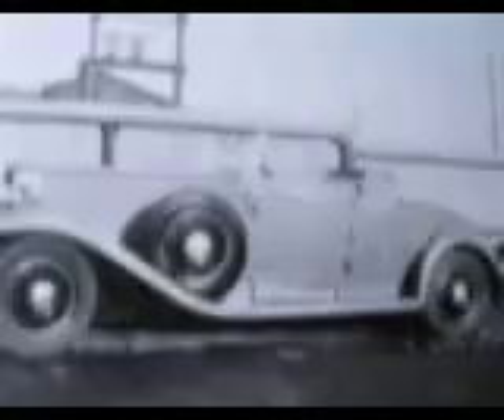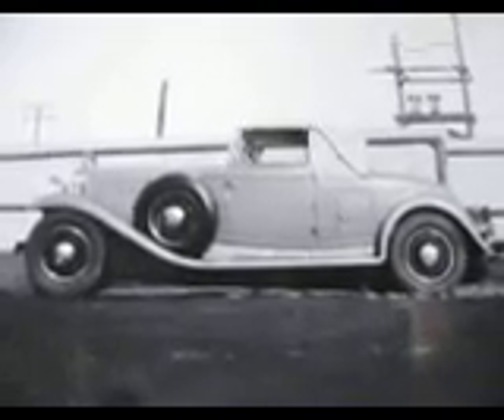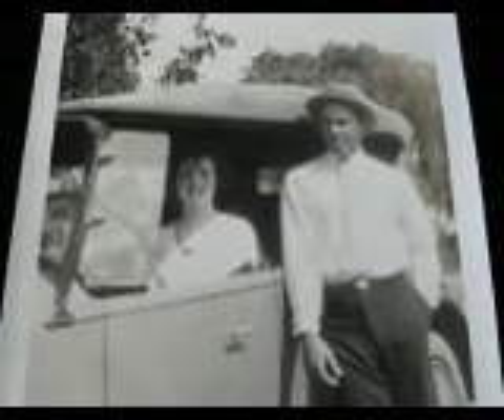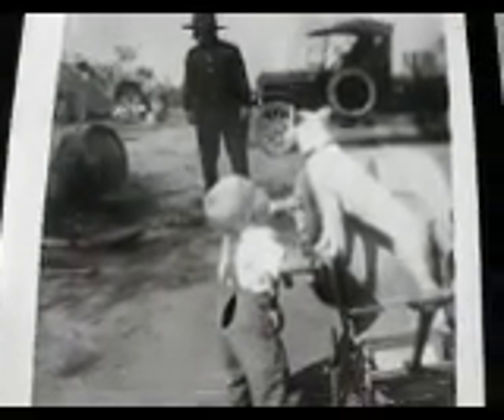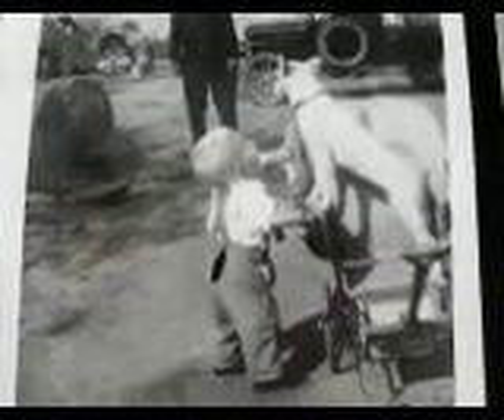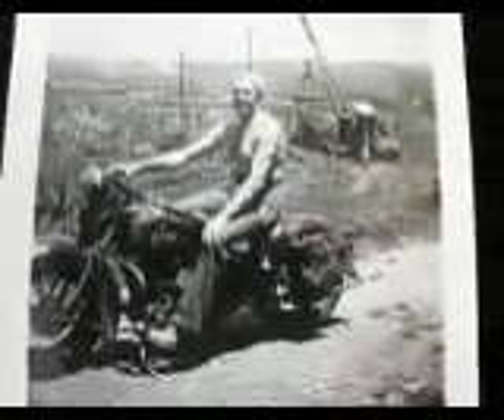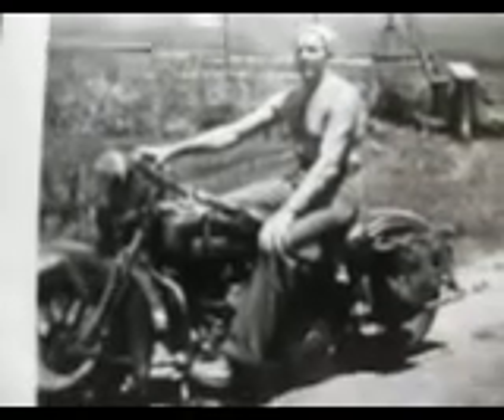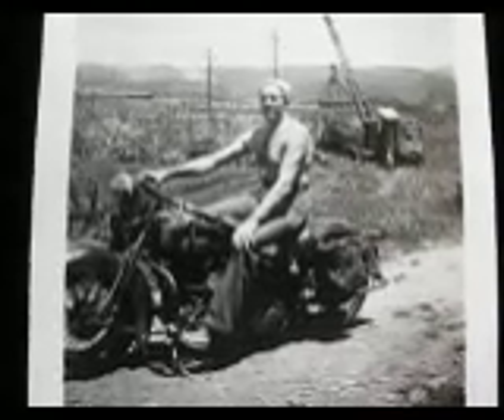HONEYHOLE VINATGE PHOTO ALBUMS ! Found by The CALIFORNIA PICKER(TM) w/ Shout Out to BrandNewPicker!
A HONEYHOLE of a find! Several Vintage photo albums that date back as far as 1908. They are filled with hundreds of classic B&W photos. Each one is  estimated at $2 - $10, approx. Some might even be worth more. There are ppl who also sell scanned downloads of old photos, for a fee. You keep the photo, but sell the downloads, and u retain the original to sell as many times as u want to. Not a bad plan.  I may try that myself sometime.